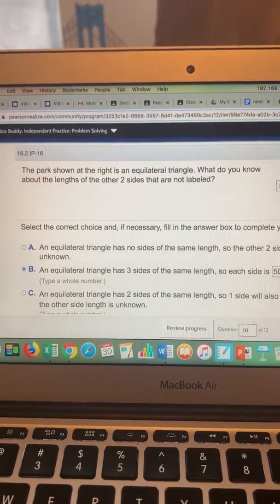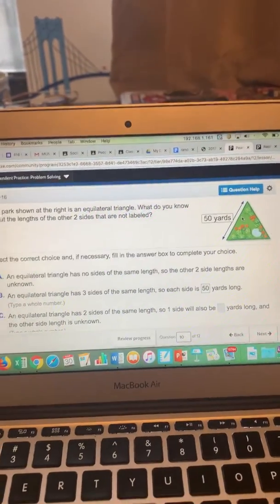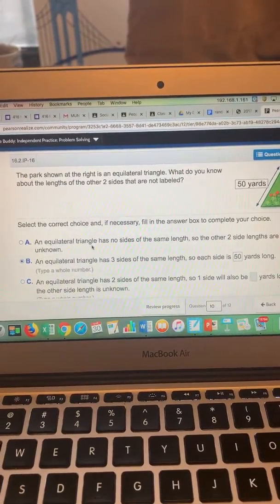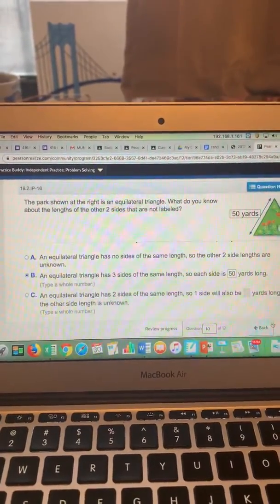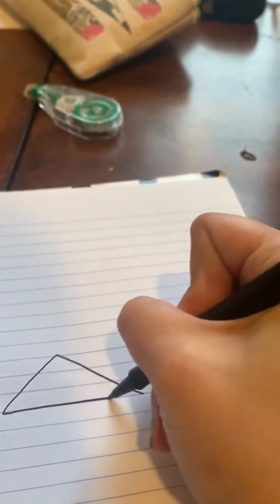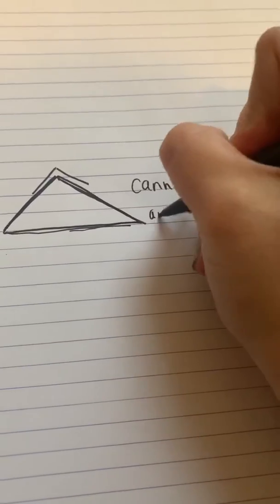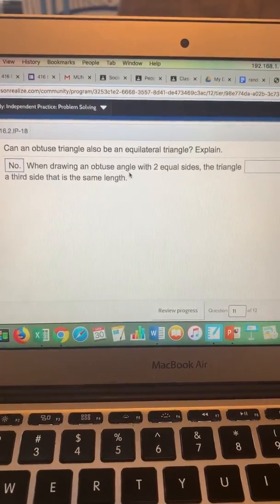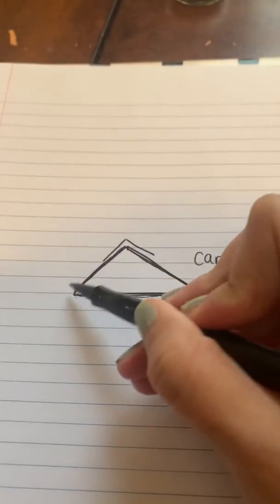16.2 independent practice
16.2 independent practice